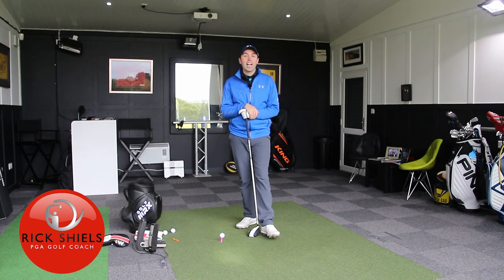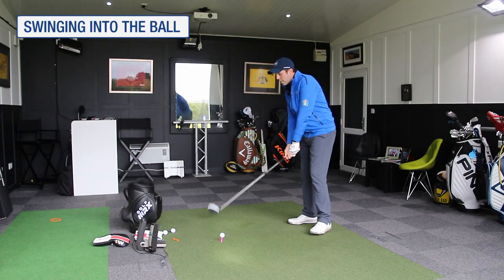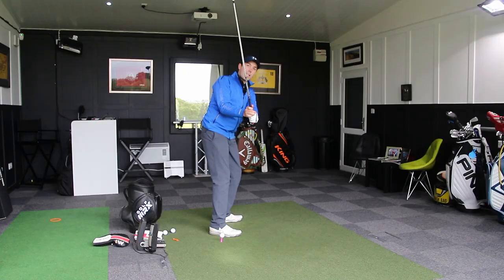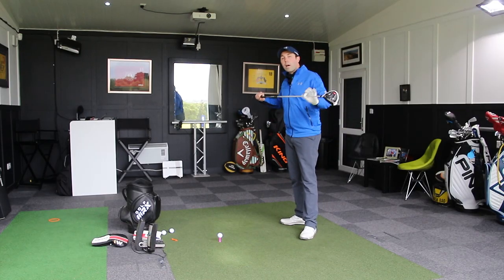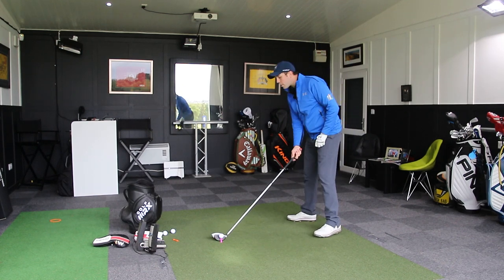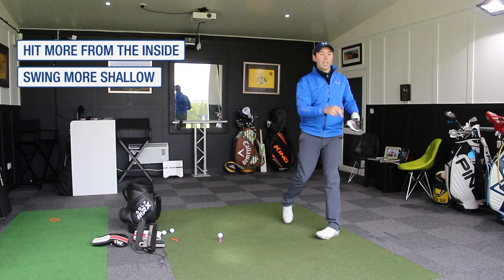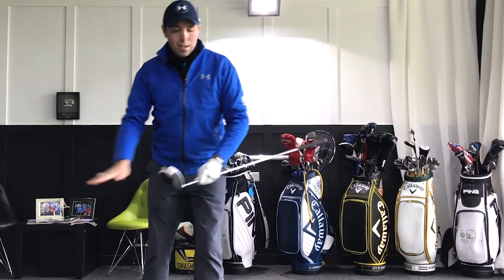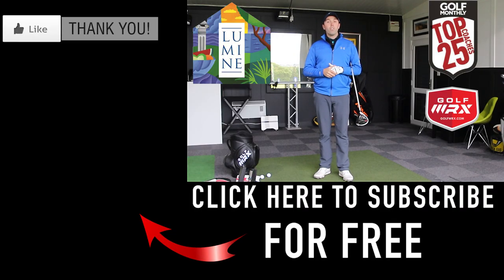STOP STRIKING TOO HIGH ON THE DRIVER FACE